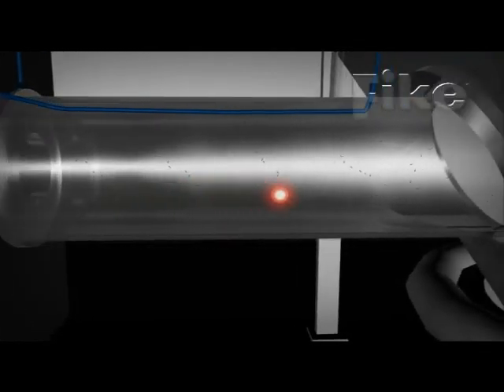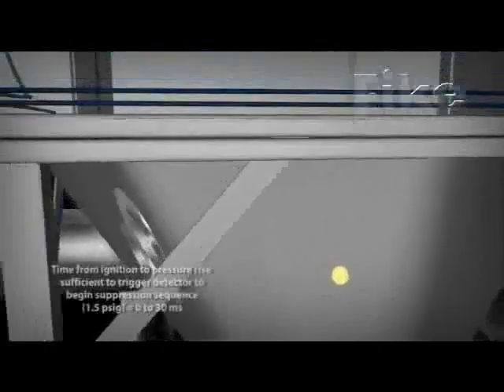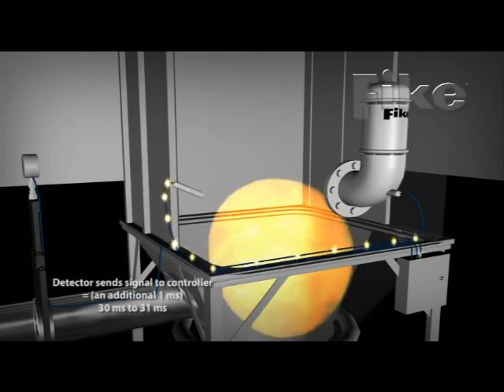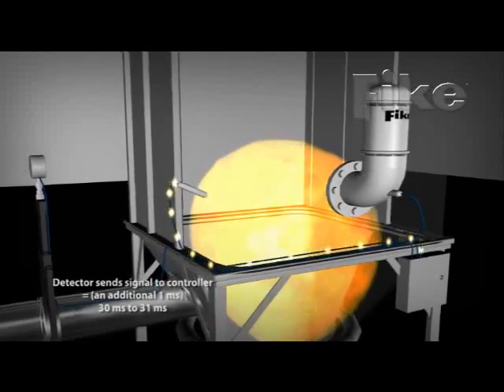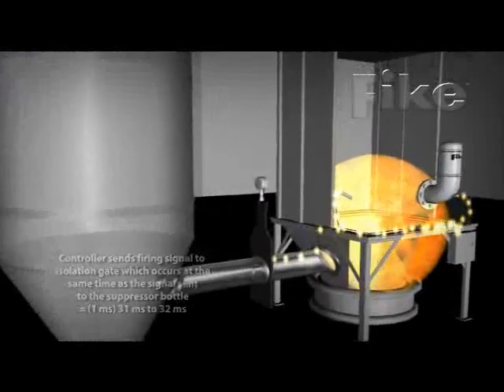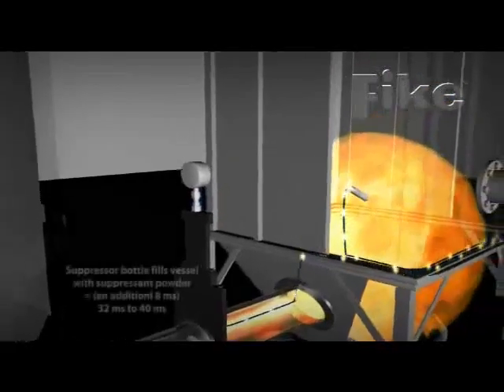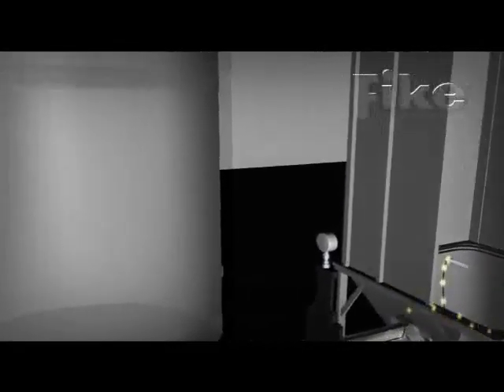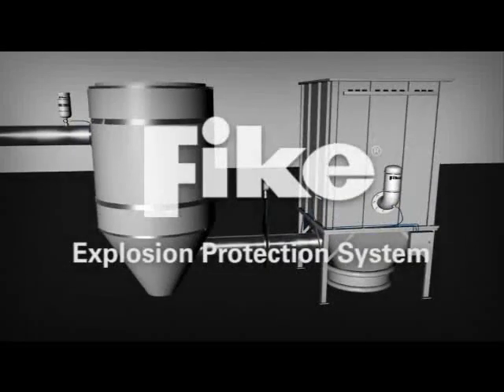ATEX explosion suppression